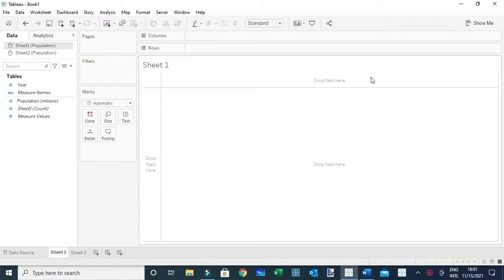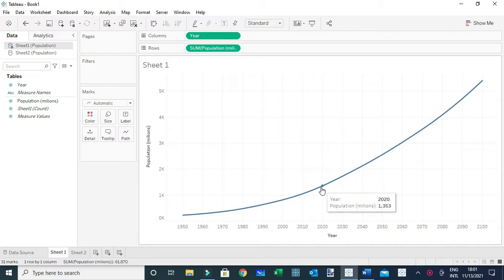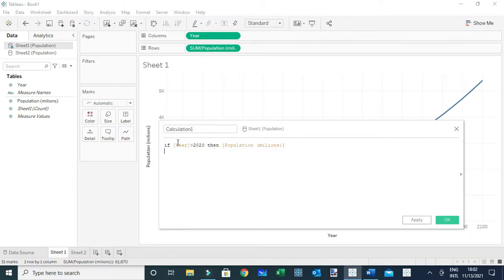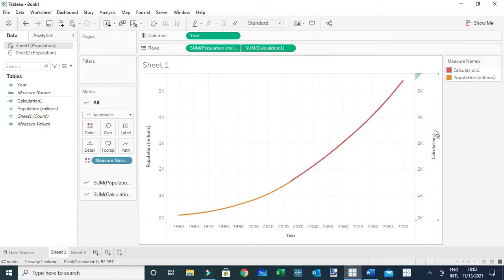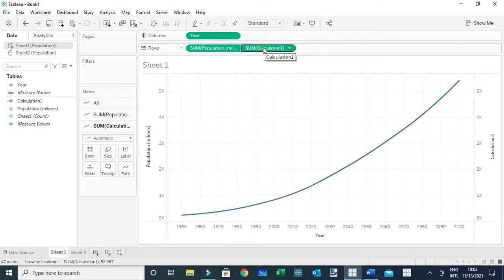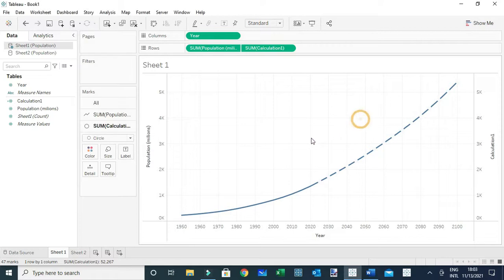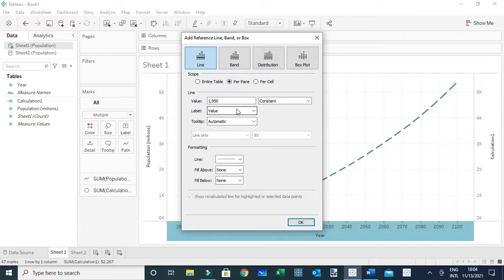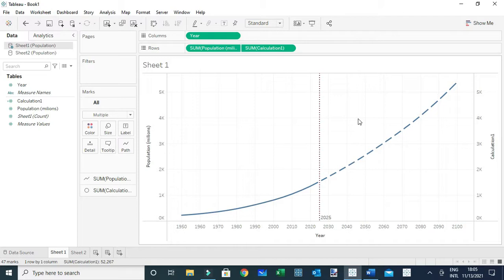How to plot a dotted line (dashed line) in Tableau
In this Video, am going to show you how to plot dotted (dashed) lines in Tableau. And in the example, I will be showing you how you can combine continuous lines with dotted lines to present actual values and projected values on the same axis.